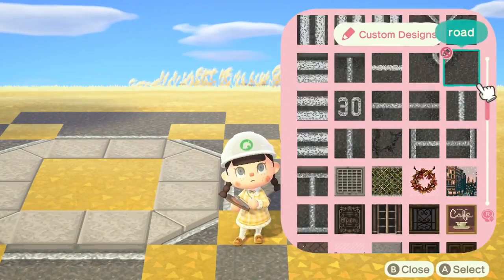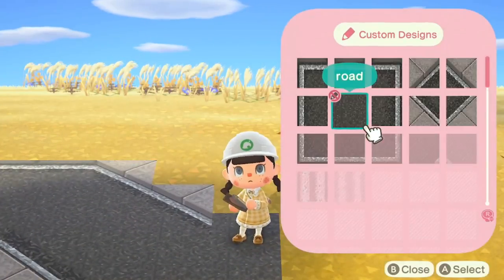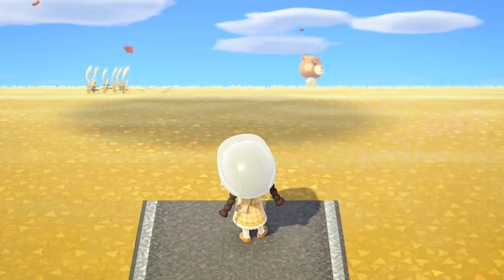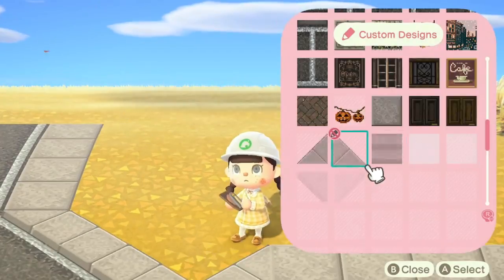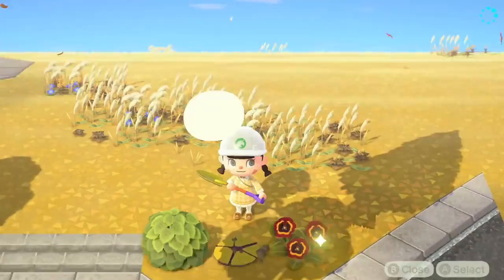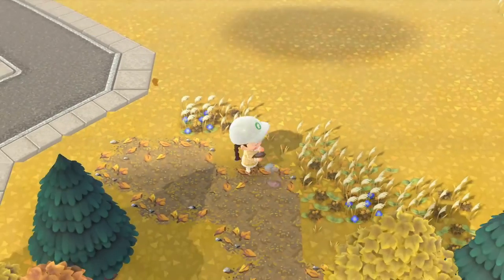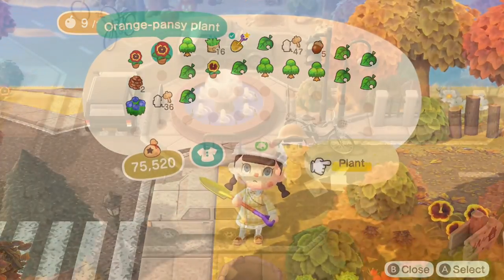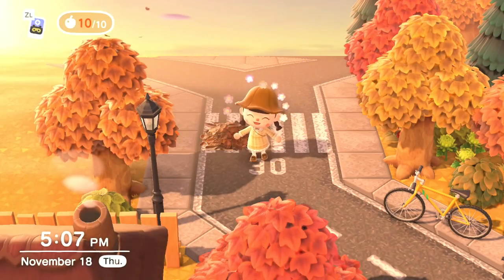HOW TO USE NATURAL SPOTS ON CITY ISLANDS//CITY ENTRY//CITY ISLAND//ANIMAL CROSSING:NEW HORIZONS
Today we tackle two requests you have been leaving me in my comments! A citycore entry, and also ways to use natural elements on a city island! I hope today's video brings you some inspo! Also, Apologies if I sound stuffy/groggy. I am currently sick lol all Build elements are recreations from my older videos that I pieced into one large build for you today! :) if you need ideas on how to transition from the double highway, i recommend my tropical content, it uses the same build.

fountain centerpiece inspo:
my.animalcnh

This list is to help decorate and personalize my streaming set up more! The items on here too can help improve the look and quality of my streams and channel. If you cannot afford or help on this list, please consider donating to my streaming paypal! Everything helps !

My Setup/Software:
Welcome to the official HorribleGaming YouTube channel! On this channel you will find a variety of content from Reviews, Discussions,  LOTS of ACNH content, Pokemon, Nintendo Games, and more! LIVES STREAMS EVERY WEDNESDAY & SATURDAY CST TIME ZONE.

**CODES USED THIS BUILD**
ROAD CODE-
acnh.pickleton
(Creator offers other road styles, make sure to check their instagram out above!!)
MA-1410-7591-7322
DRAIN CODE- search in the online design app the word "drain"
DIRT PATH-
colin.crossing
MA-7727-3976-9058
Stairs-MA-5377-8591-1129